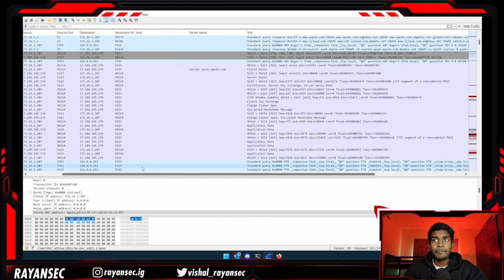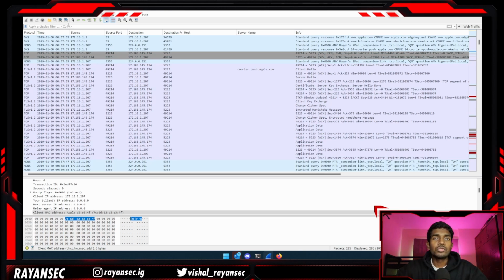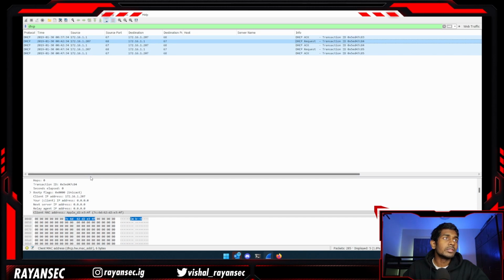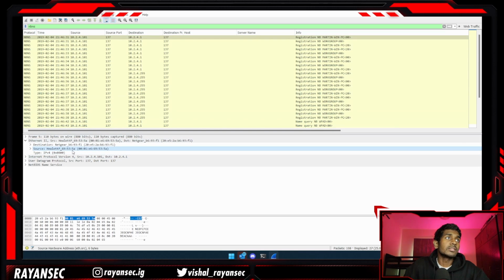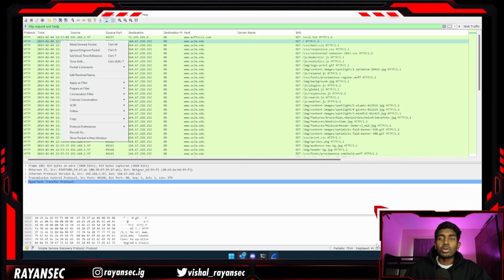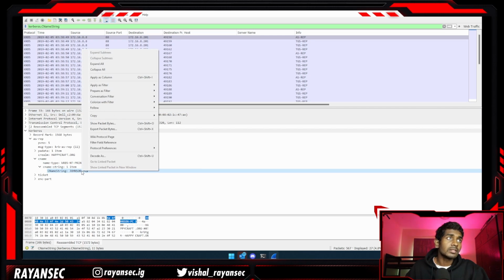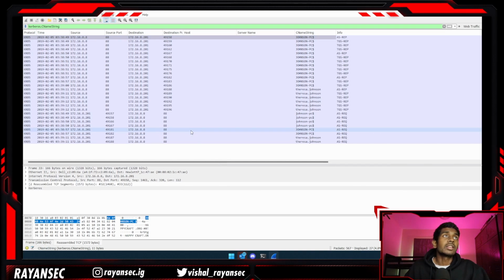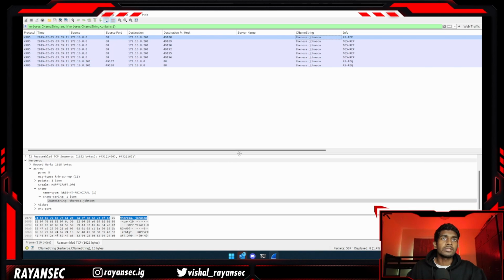Wireshark Tutorial 3: Identify Hosts and Users